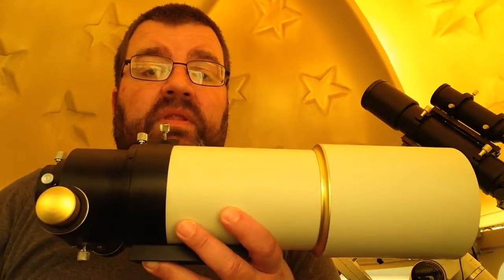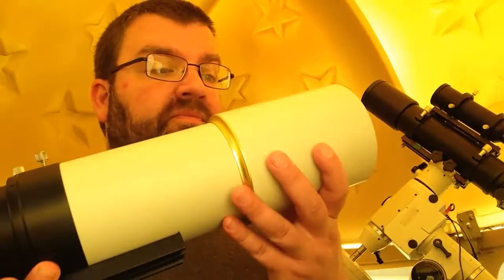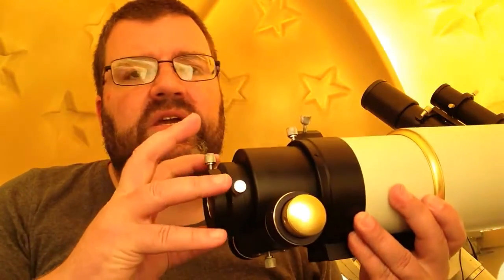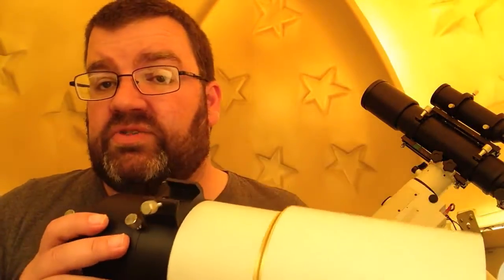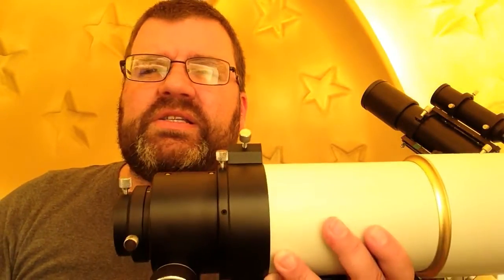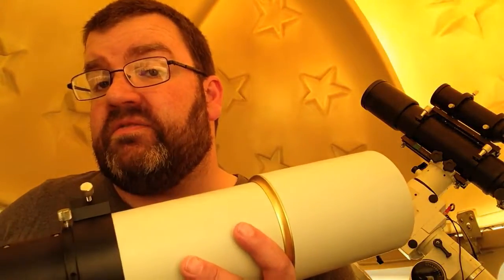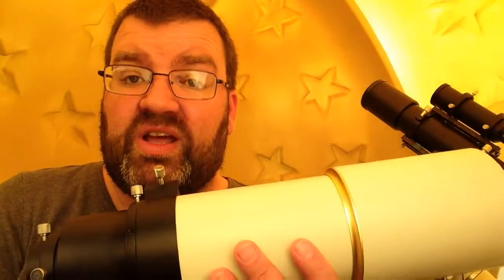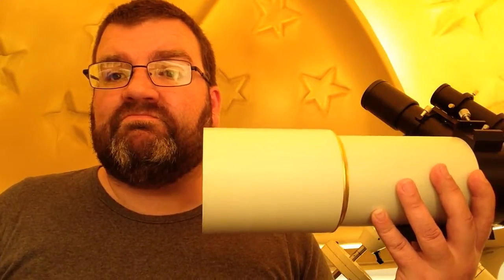365 Astronomy 80mm x 400mm Refractor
This is a beautiful scope, tiny and tidy with lots of great features.